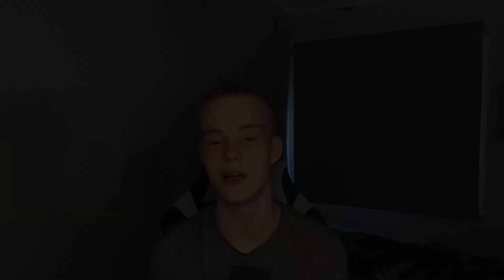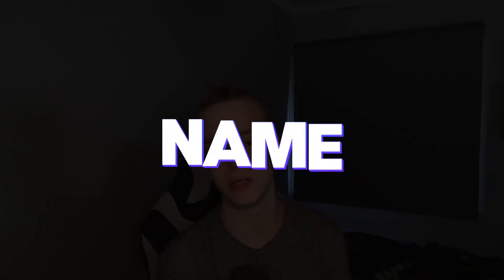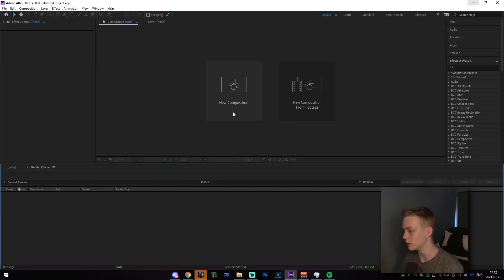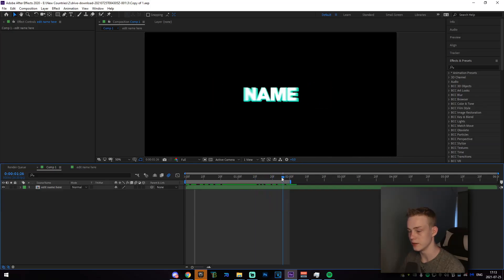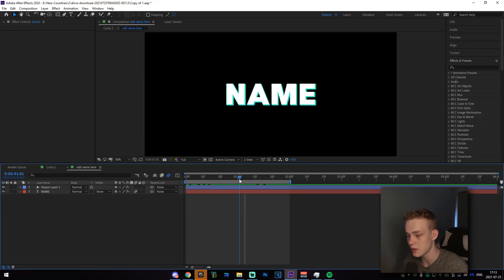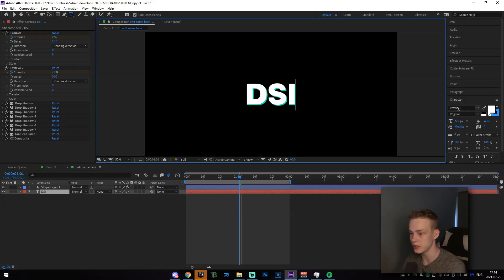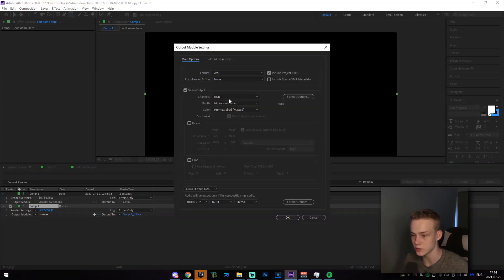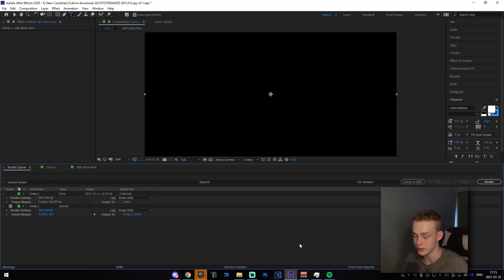The BEST 'Edited By' INTRO/IDENT Templates! | 15+ UNIQUE, CUSTOM Ident Templates FOR FREE!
Hiya! In todays video, I shared 15+ unique & custom ident templates with you guys!

Idents made by @pressvisuals & @visualsbyroth